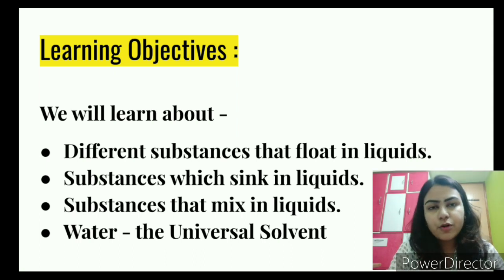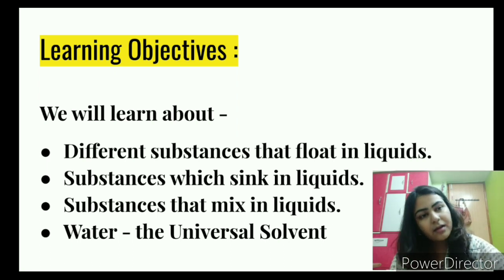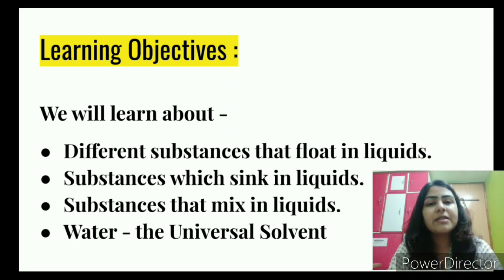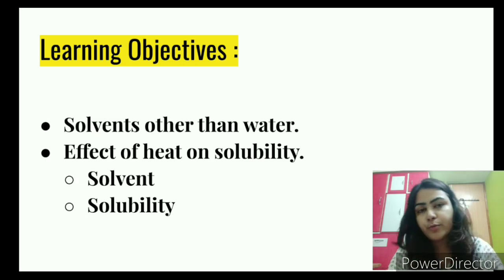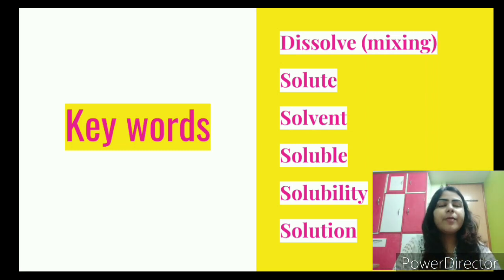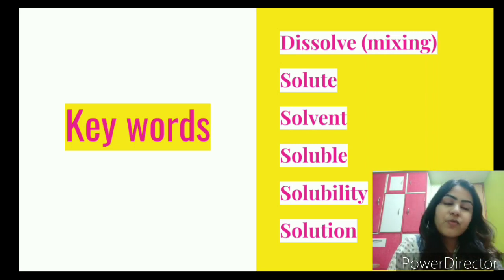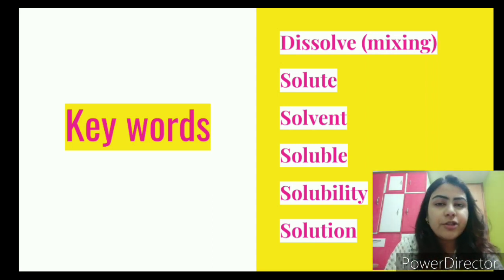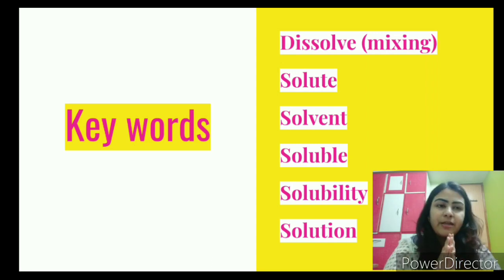Chapter-4 (intro) / EVS1 / 5B / 12.6.2020 @ sfsnarengi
Floats, Sinks & Mixes (chapter-4)  - Introductory class.